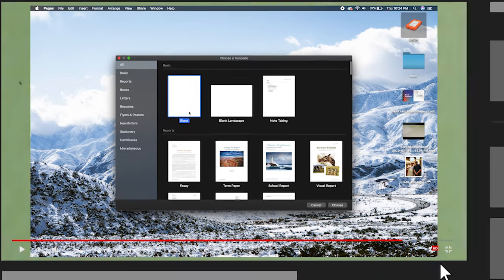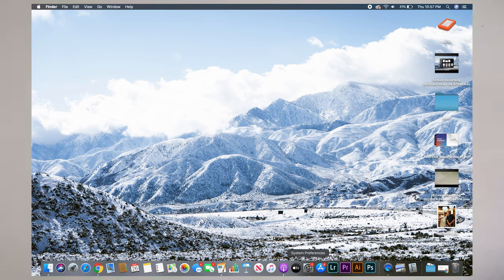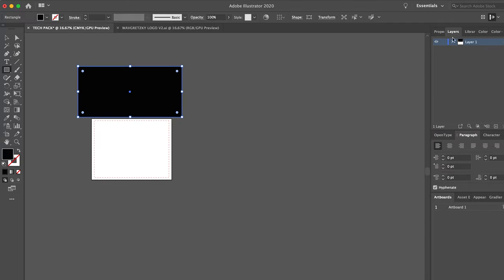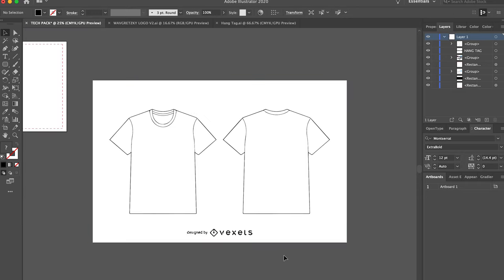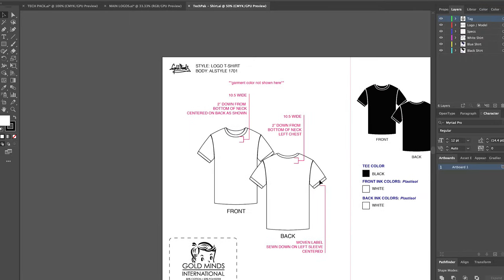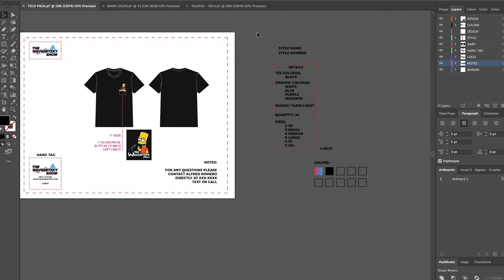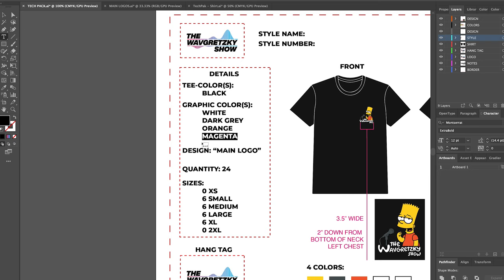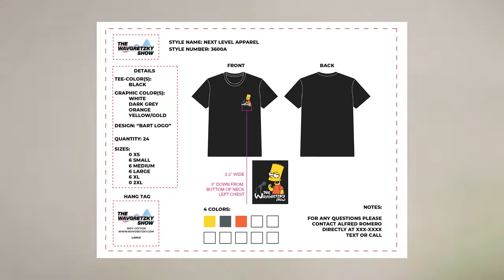How to Make a Tech Pack!!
Welcome back to The Wavgretzky Show! This week, I'm showing you guys how to make a Tech Pack! A tech pack is an informative sheet that designers create to communicate with a manufacturer all the necessary components needed to construct a product. Typically designers will include measurements, materials, colors, trim, hardware, grading, labels, tags, etc. They are very blueprint like, and are essential when starting a clothing brand. Streetwear brands use these all the time especially when they have multiple designs going at once. The more detailed the better!

My Camera Gear:

Camera Body - Canon RP Body
Rode VideoMicro
Microphone - Shure SM7B
Boom Arm - Blue Compass
Cloud Lifter for Mic
Capture Audio - Zoom H6
Hard Drive - Lacie 2TB
MacBook Pro 16in
Lav Mics
Led Light Panel
SD Card
SD Card Case

Thanks for swinging by! Social Medias below!